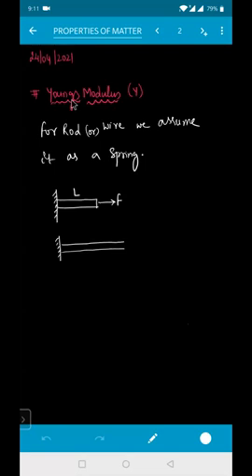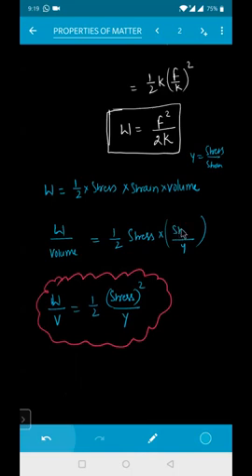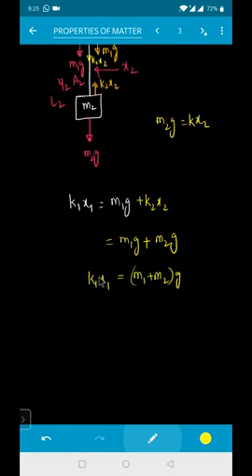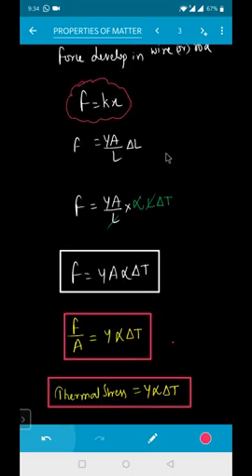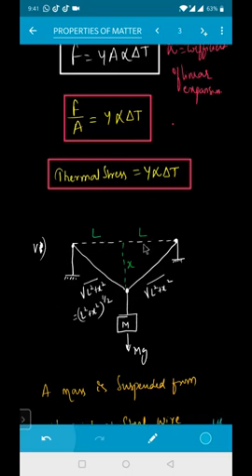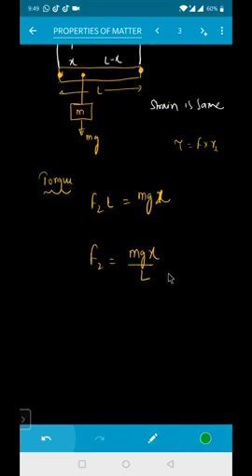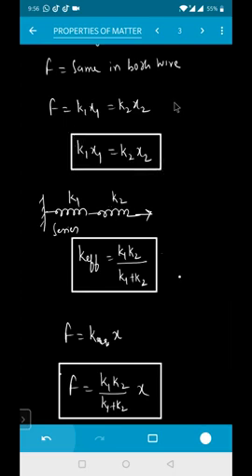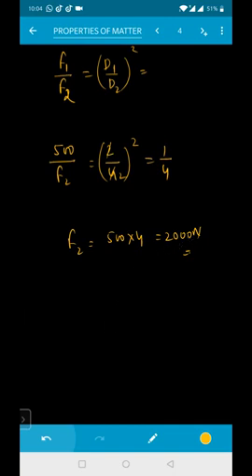ELASTICITY LECTURE 2